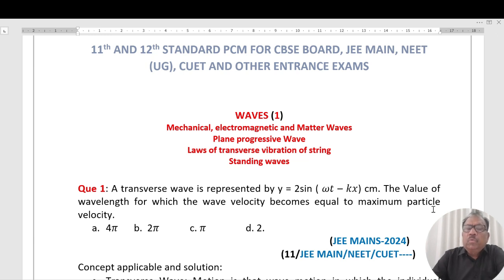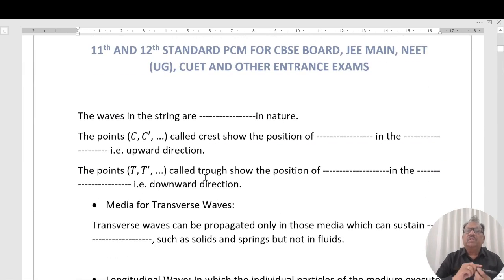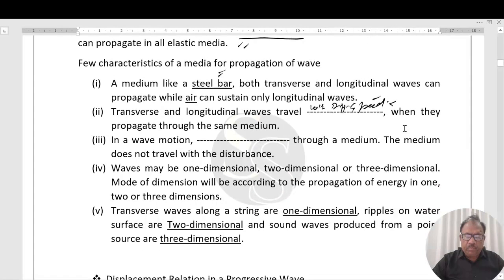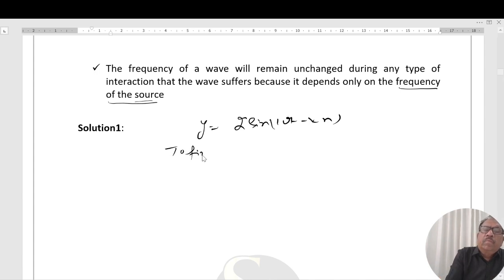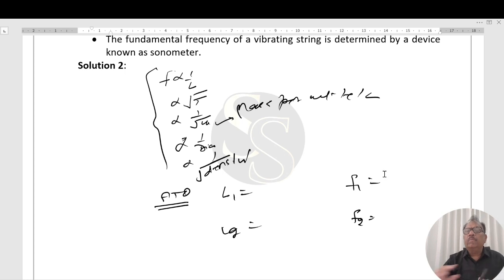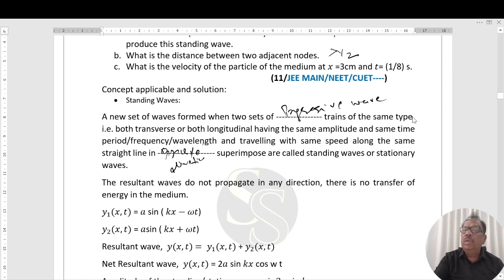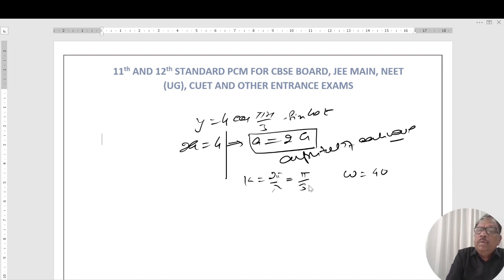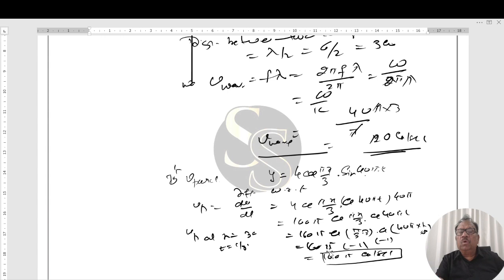Class 11 Physics | Quick revision of Waves | CBSE and State Boards | JEE Mains, Neet, CUET Prep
In this video on Waves (1), we cover the basics of waves in physics. We start with mechanical waves, explaining the difference between transverse waves 🌊, where particles move perpendicular to the wave direction, and longitudinal waves 🔊, where particles move parallel to it. We also discuss progressive waves 🌟, which transfer energy through a medium without moving the medium itself. The video explores the laws of vibration in strings 🎸, focusing on how frequency, tension, and length affect wave behavior. Finally, we explain standing waves ⚡, which form when two waves interfere, creating stationary patterns with nodes and antinodes. This video provides a quick and clear overview of wave concepts!

📚 What’s Covered in This Video:
00:00 Introduction
02:14 Transverse wave
04:25 Media for Transverse Wave
04:53 Longitudinal Wave
06:40 Media for Longitudinal Wave
08:25 Displacement Relation in a Progressive Wave
10:34 Solving Question ( A transverse wave is represented by y = 2sin (ωt - kx) cm. The value of wavelength (in cm) for which the wave velocity becomes equal to the maximum particle velocity.)
14:01 Laws of Transverse vibration of string Solving Question ( A sonometer wire of resonating length 90 cm has a fundamental frequency of 400 Hz when kept under some tension. The resonating length of the wire with fundamental frequency of 600 Hz under same tension _______ cm.)
17:44 What is Standing waves
19:27 Solving Question (A standing wave set up in a medium is y=4cos(πx3)sin40πt where x, y are in cm and t in sec.

✅ Key Topics You'll Learn:
Mechanical Waves : Understand the difference between Transverse Waves and Longitudinal Waves .
Progressive Waves : Learn how waves transfer energy through a medium without moving the medium itself.
Laws of Vibration in Strings : Discover how frequency, tension, and length affect the vibration of strings.
Standing Waves : Learn how standing waves form, creating stationary patterns with nodes and antinodes.

Mechanical Waves
Transverse Waves
Longitudinal Waves
Progressive Waves
Laws of Vibration
String Vibration
Standing Waves
Nodes and Antinodes
Wave Behavior
Wave Energy Transfer
Physics of Waves
Wave parameters & relation
Speed of Transverse Waves
Speed of Longitudinal Waves
Newton’s Formula
Laplace correction
Factors affecting speed of Sound
Displacement relation
Phase & Phase difference
Particle velocity & acceleration
Boundary effects
Superposition of Waves
Stationary Waves